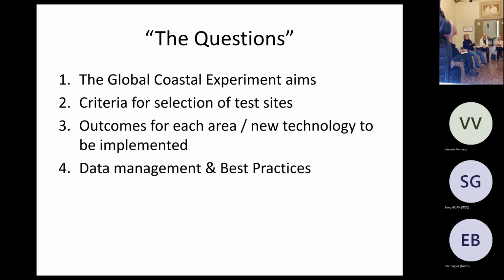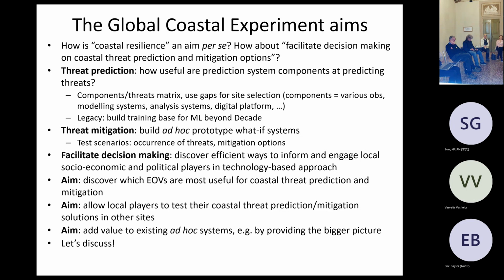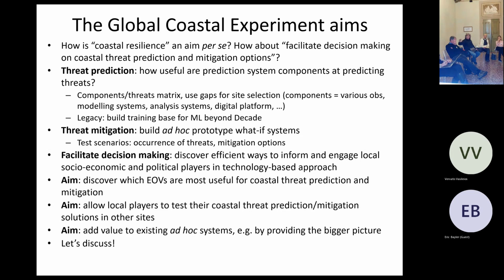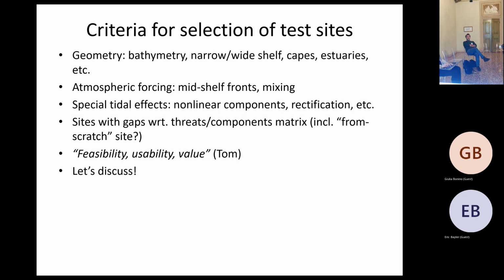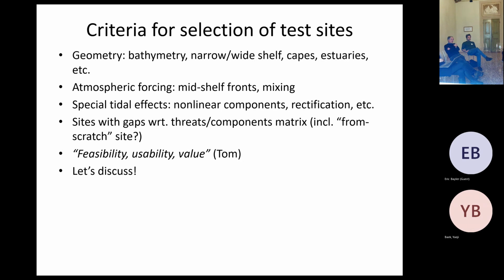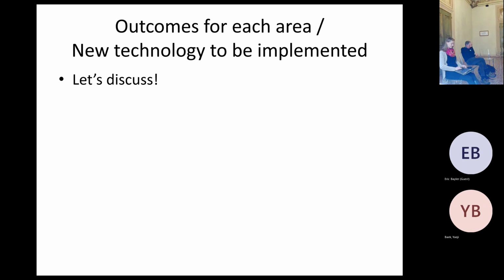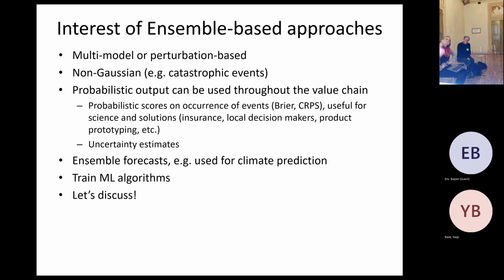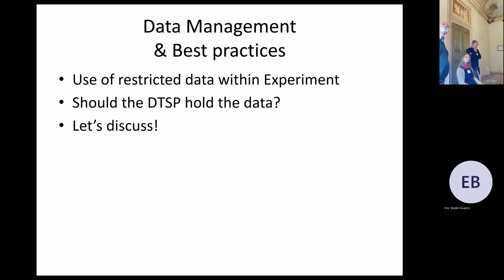CoastPredict General Assembly - Breakout Group II